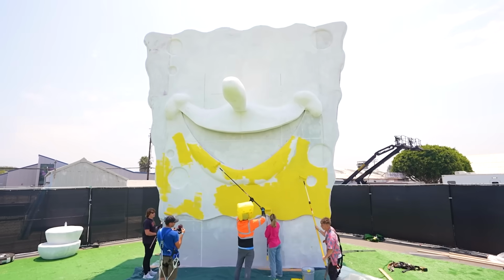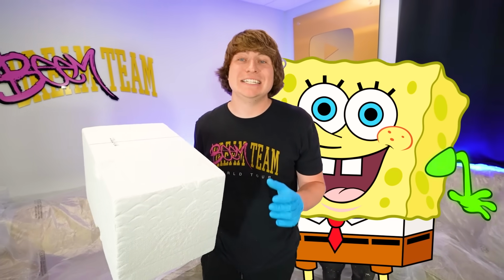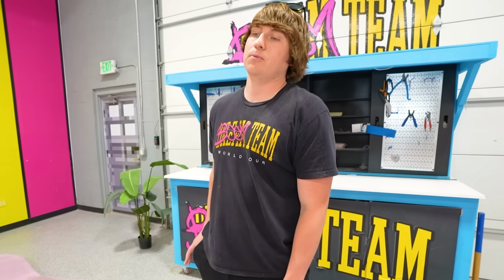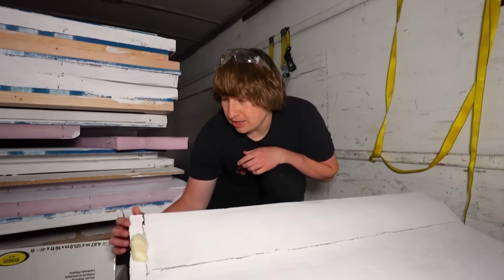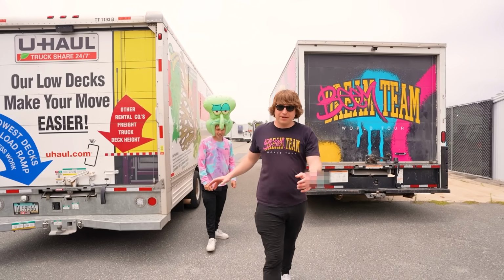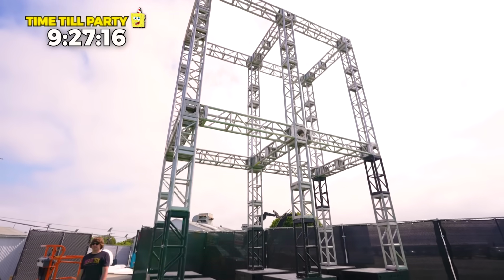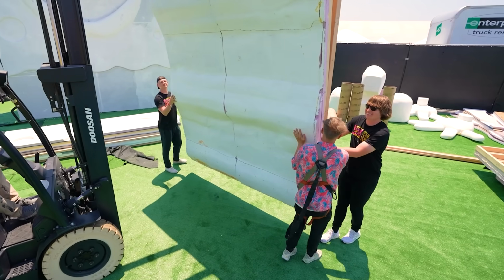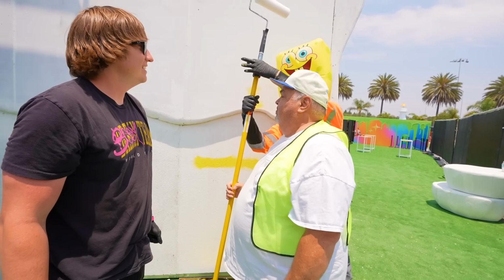I Built the World’s Largest SpongeBob!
I built the world's largest SpongeBob Squarepants to celebrate SpongeBob's 25th birthday at the Kids' Choice Awards! Thank you @Nickelodeon for making my dreams come true!

Thanks to  @MARKOOOOOOOOO and @AquariumInfo  for helping make this happen!

I used to love to watch SpongeBob Squarepants growing up and have had the dream to build the world's largest Spongebob Squarepants for a long long time. I have a history of building the best SpongeBob projects on YouTube including when I Built SpongeBob's House In My Backyard, when I Built Bikini Bottom in My Backyard, when I Built the SpongeBob Patty Wagon, when I Built the SpongeBob Chum Bucket, and when me an my friends Survived 24 Hours in Bikini Bottom!  So I was beyond excited when Nickelodeon reached out and asked me to build the World's Largest SpongeBob statue to celebrate SpongeBob's 25th anniversary at the Kid's Choice Awards! This build was one of the most challenging that I've done, but I couldn't be happier with how it turned out. Everyone at the Kid's Choice Awards loved it! I even got to fulfill my dream of meeting the voice actors of SpongeBob Squarepants and Sandy Cheeks, Tom Kenny and Carolyn Lawrence! This video was super nostalgic to make and we had a lot of laughs along the way. I love making these videos and I can't wait for you to see what's next.

Comment ‘’Happy Birthday SpongeBob!" so I can notice you!

Not SpongeBob Conspiracies, But SpongeBob Theory, But Every House in Bikini Bottom EVER, But Bikini Bottom Theory, But Nuclear Testing, But Pineapple House, But Krusty Krab, But Patrick Star, But Squidward Tentacles, But SpongeBob Memes, But Bikini Bottom, But I Built Bikini Bottom in My Backyard, But I Built the SpongeBob Patty Wagon, But I Built the SpongeBob Chum Bucket, But Surviving 24 Hours in Bikini Bottom!, or any other SponeBob Squarepants video like SpongeBob SquarePants Official, The Film Theorists, Alex Bale, JChaseFilms, Paradizy, ThatOneRandom Ginger, Shilow & Bros, Stokes Twins, Unspeakable, Dangie Bros, Ryan Prunty, Ben Azelart, Faze Rug, Airrack, or MrBeast would make. This is a video where Matthew Beem and his team build the World’s Largest SpongeBob Squarepants statue to celebrate his 25th birthday!